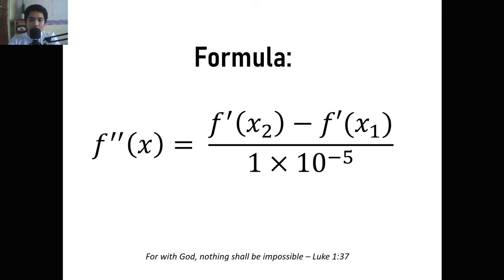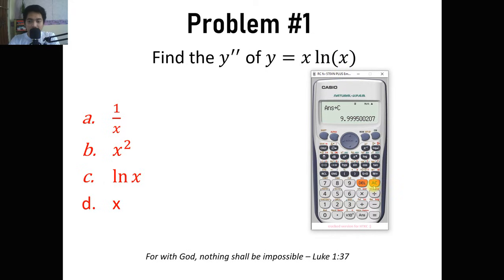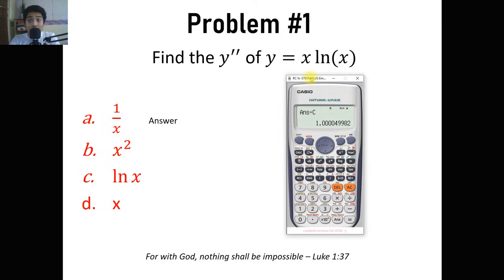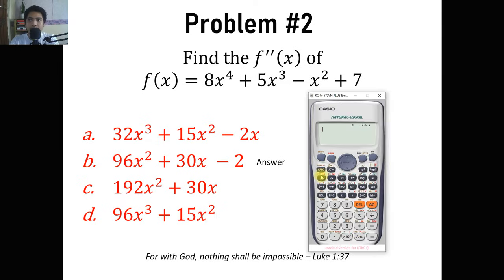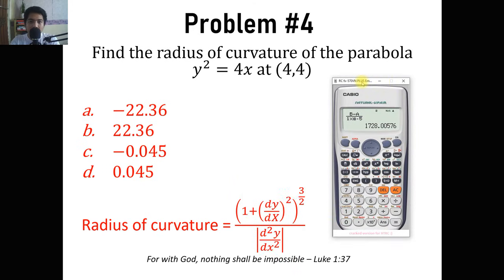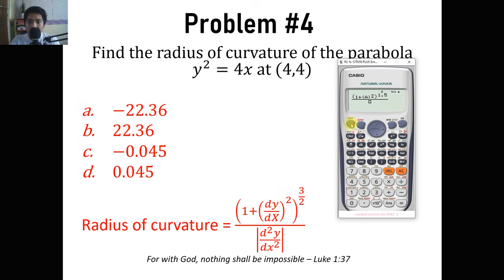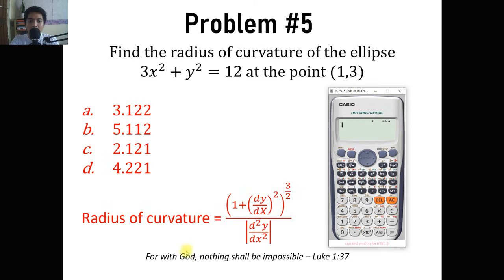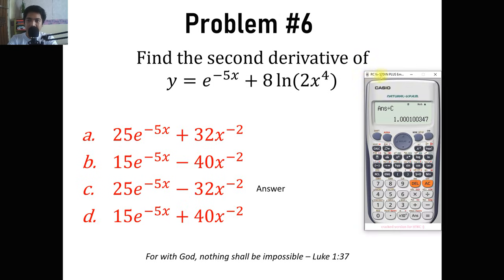2nd Derivative + Radius of Curvature Calculator Techniques | Engineering Board exam | Yu Jei Abat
This video will help teach you how to use calculator techniques in order to solve the 2nd derivatives in DIFFERENTIAL CALCULUS.

This video contains numerous examples that will help you to practice using your calculator for your upcoming engineering board exam.